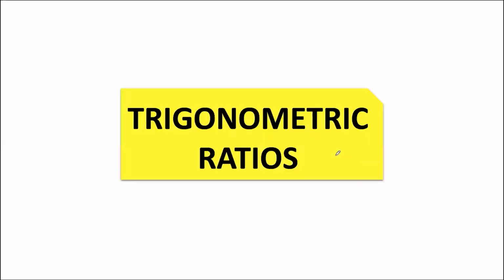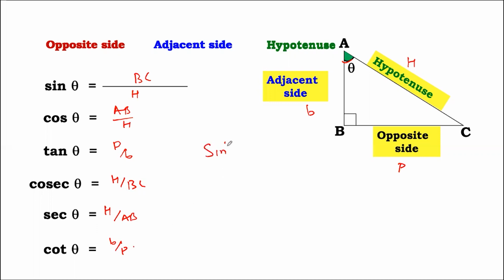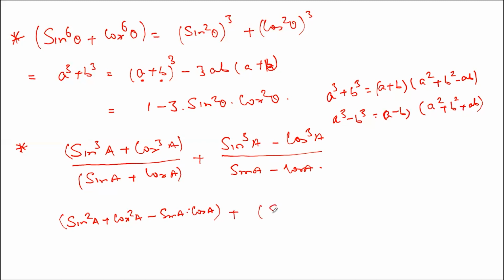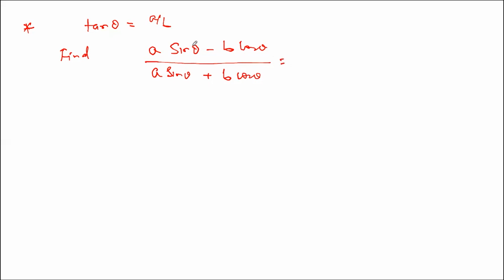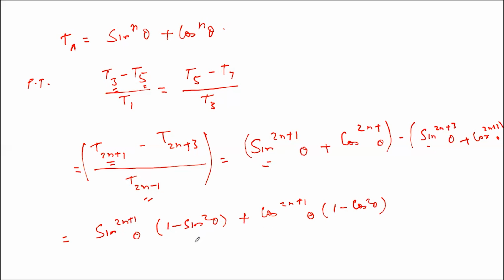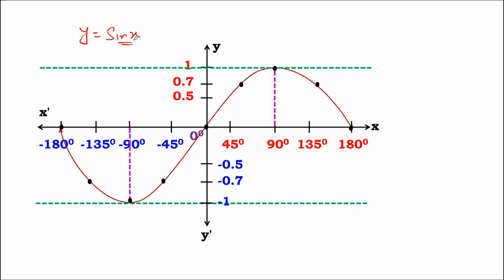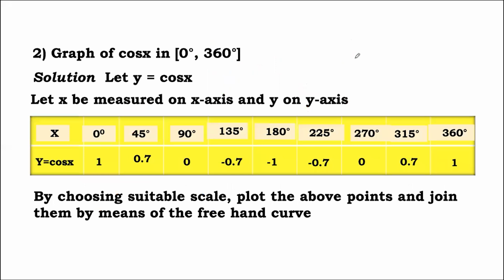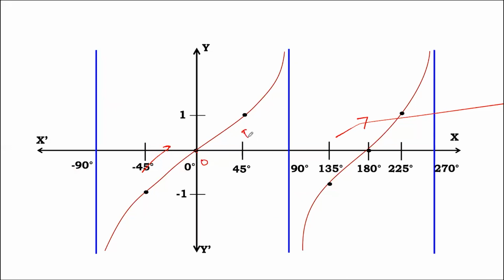The IITIAN’S HUB|| SEQUENCE AND SERIES|| SPM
Know all about Sequence and Series!

"The IITian's Hub is one of Mumbai's leading institutions that guides young aspirants for IIT-JEE Mains, IIT-JEE Advanced, NEET, KVPY, Olympiad, other competitive exams. We have an experienced team of faculty who are IITians and Doctorates in their respective subjects.